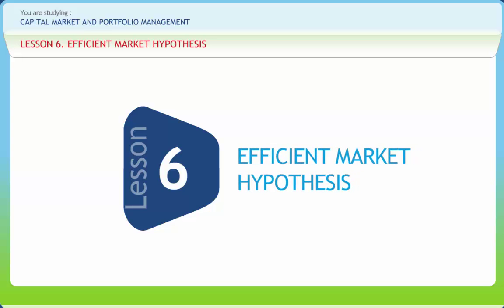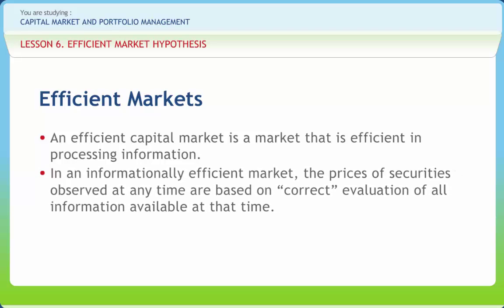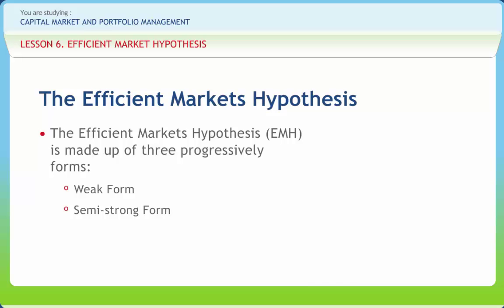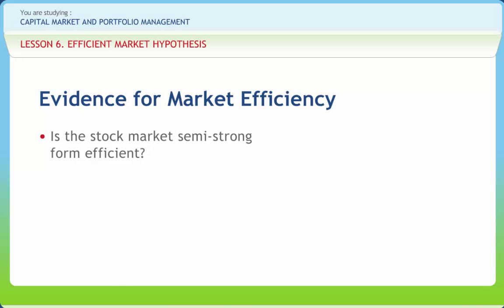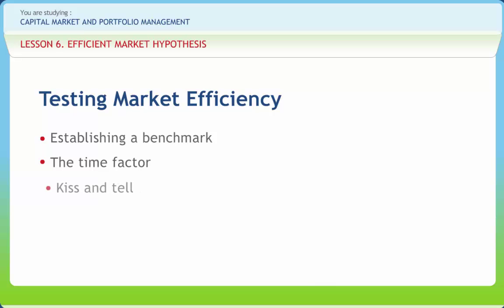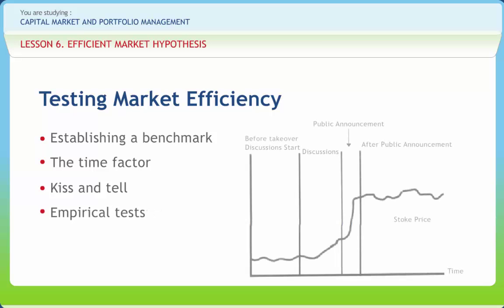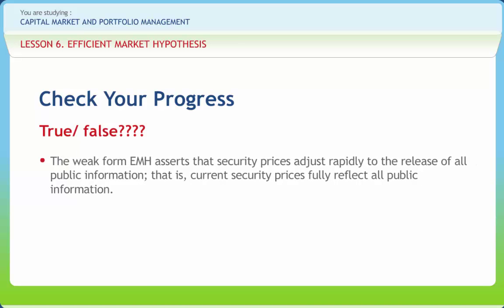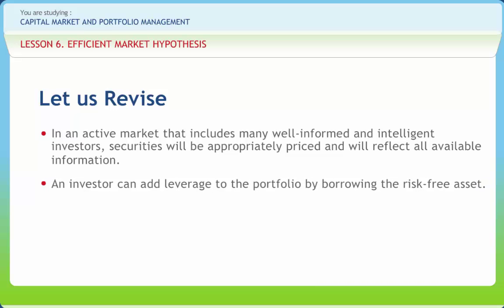Capital Market and Portfolio Management 06